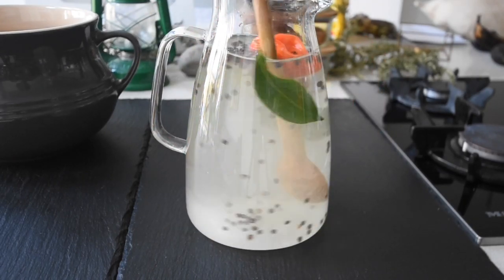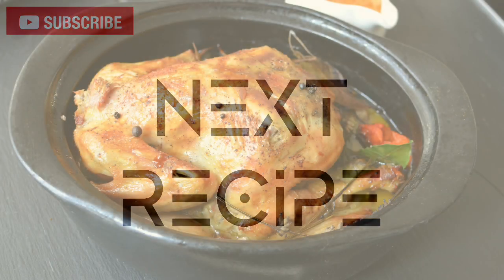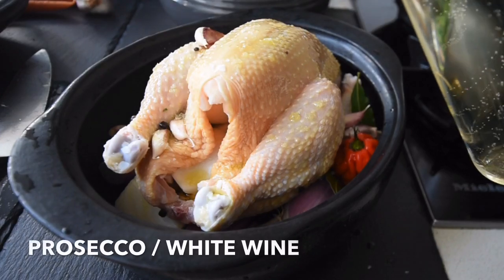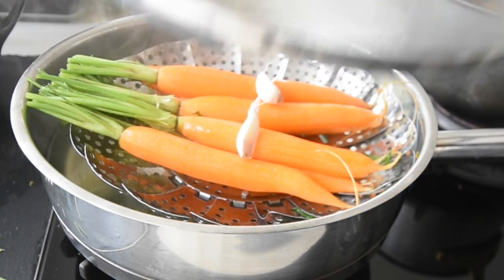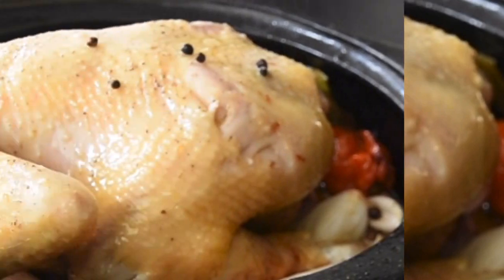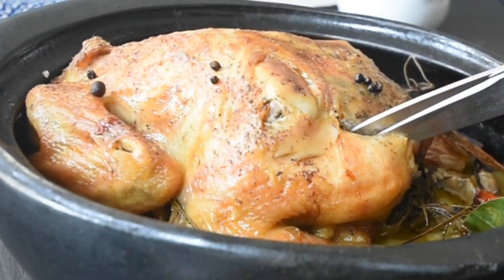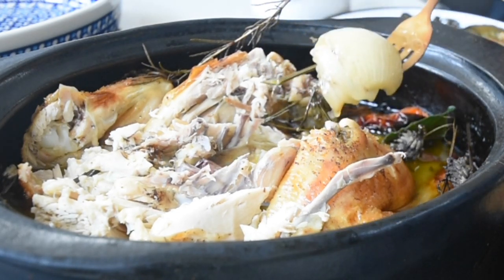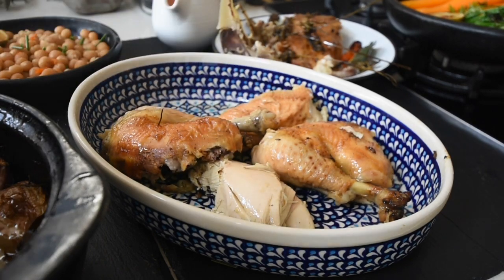Juicy ROAST CHICKEN RECIPE ✔️Ndudu by Fafa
In the 3rd episode of my ‘Chicken Series’, here you have the Roast Chicken recipe . The video includes my hacks in achieving a moist and perfectly roasted Chicken.\

Find the full transcript of the recipe including the list of ingredients and measurements on my blog 👇🏾